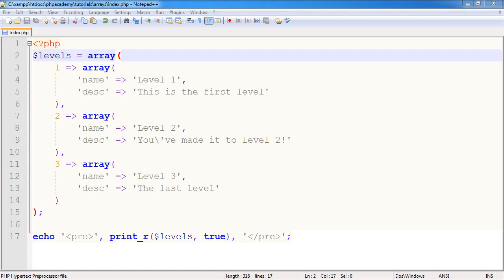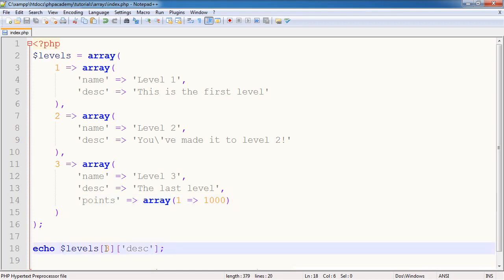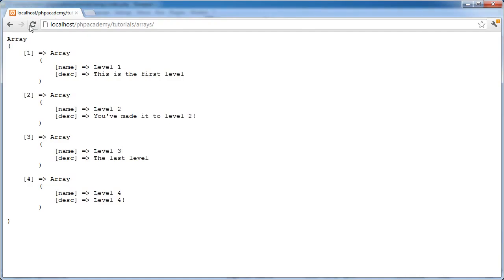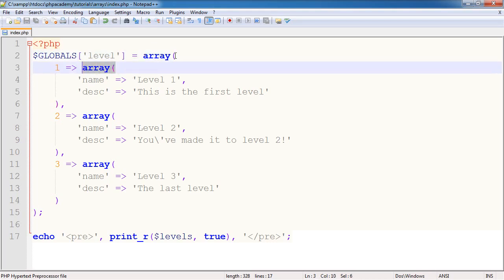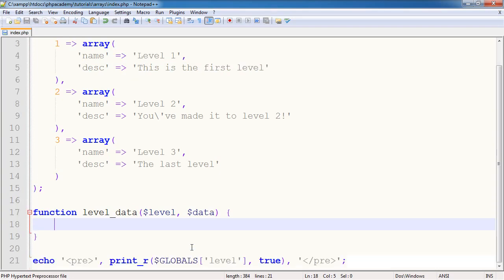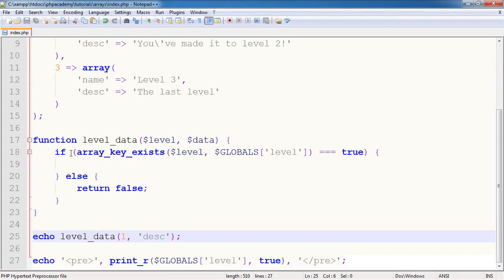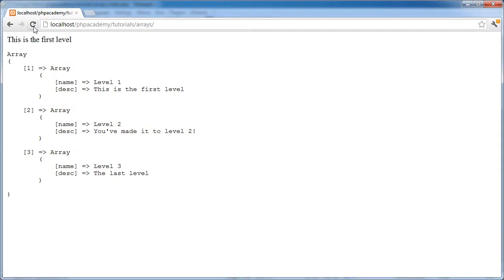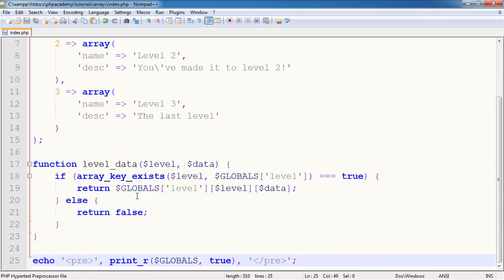26 Arrays Pat 2